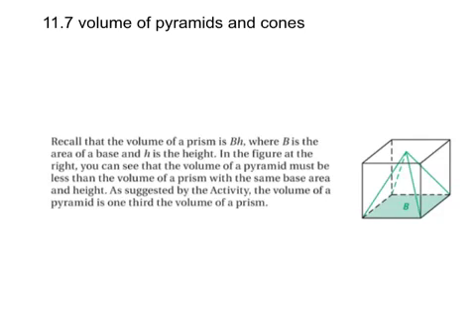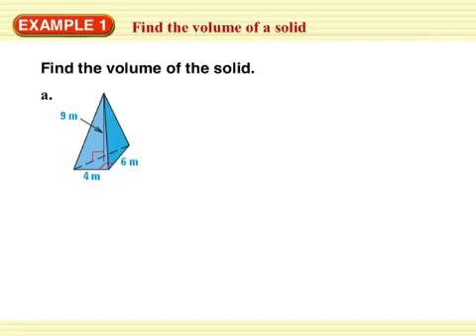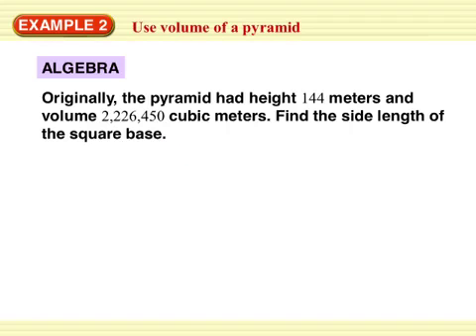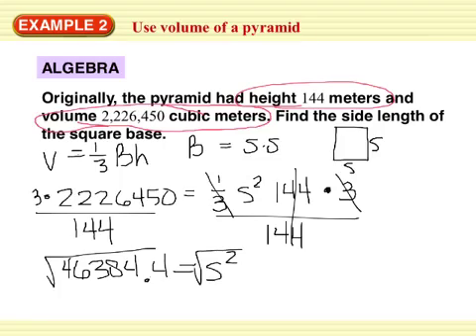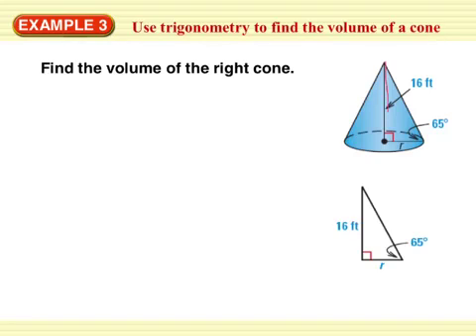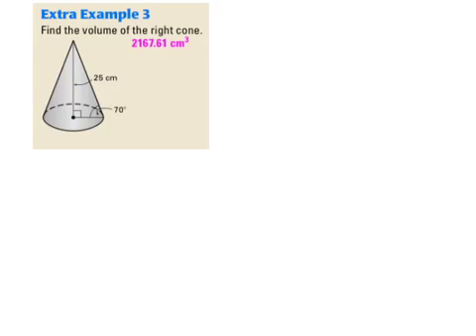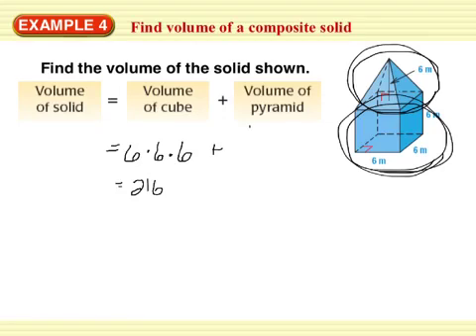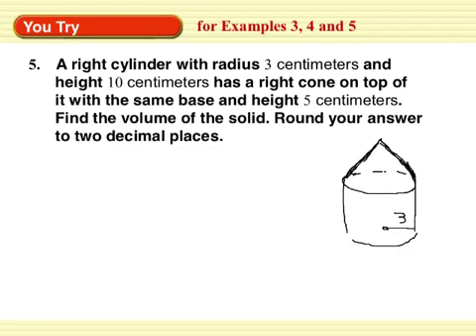11.7 volume of pyramids and cones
11.7 volume of pyramids and cones